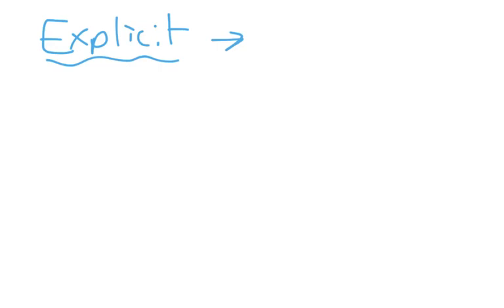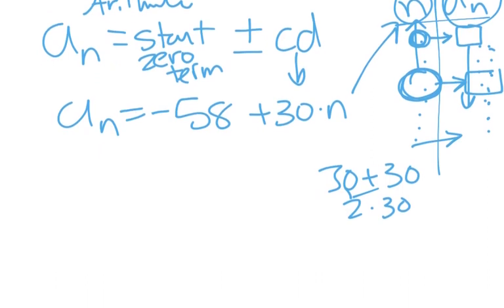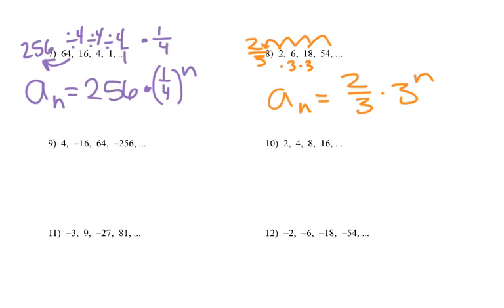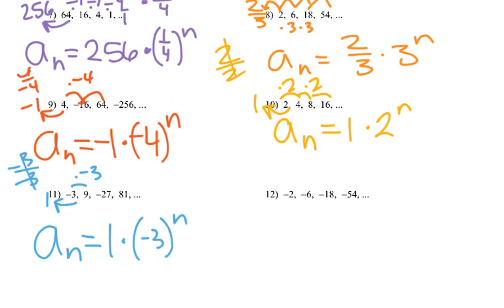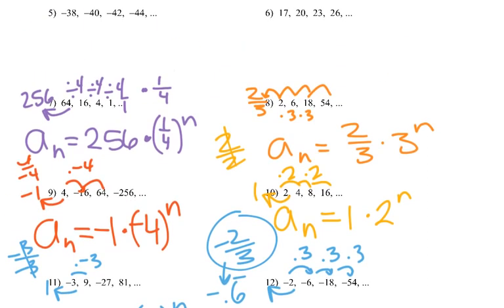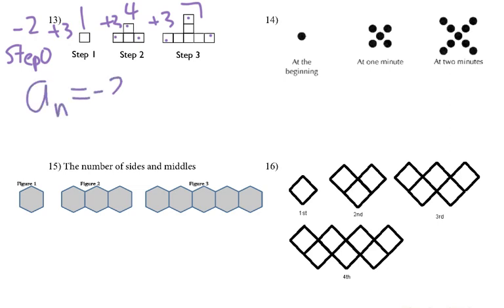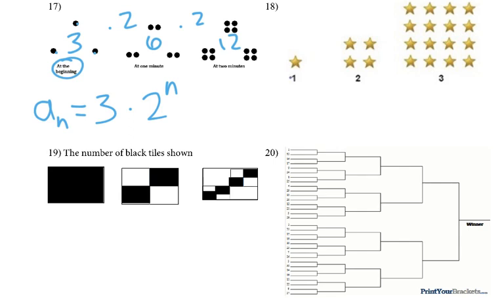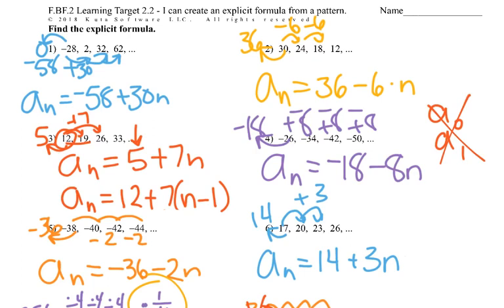Math 1 Sequences F BF 2 Learning Target 2 2